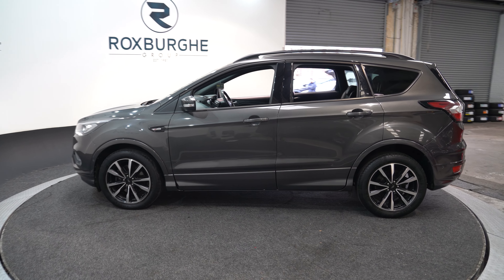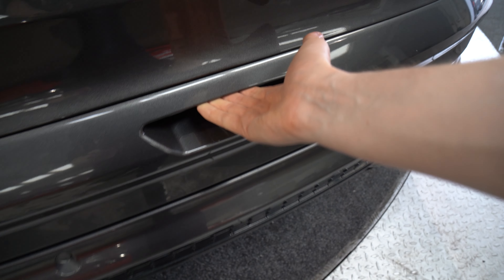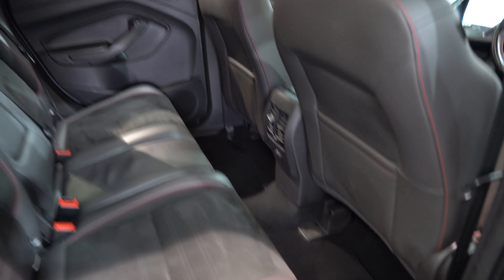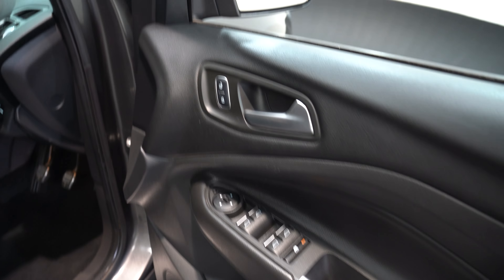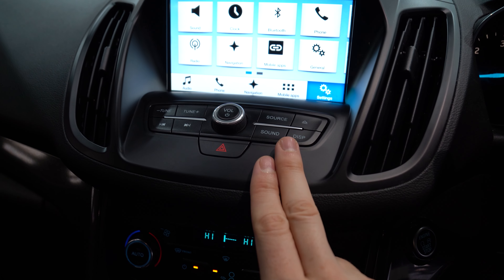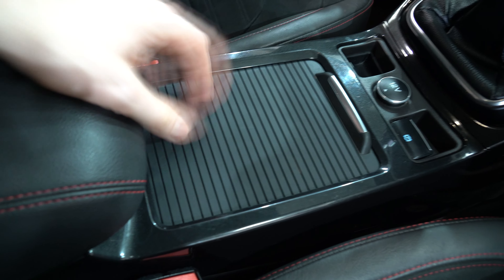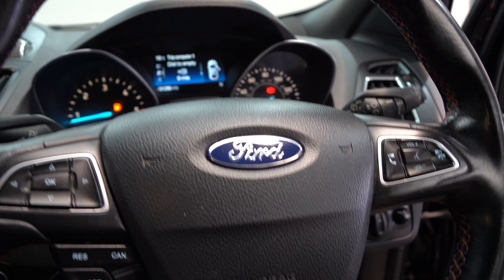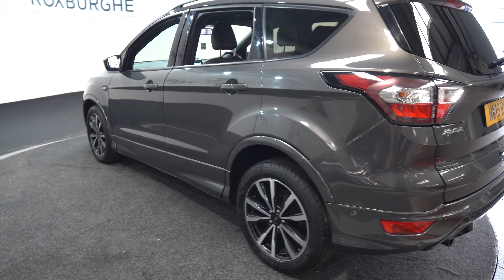MW18RKX FORD KUGA 1.5 ST-LINE TDCI 5DR